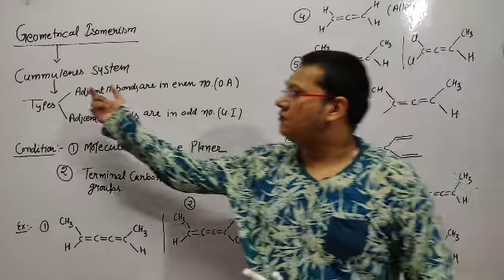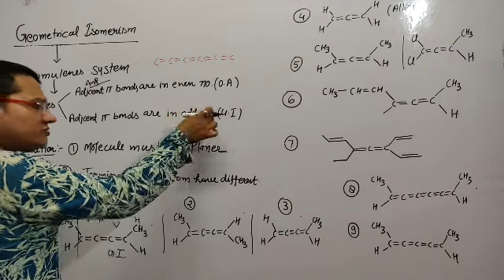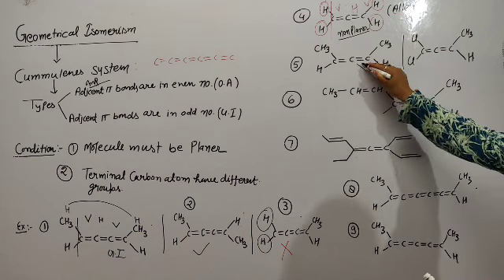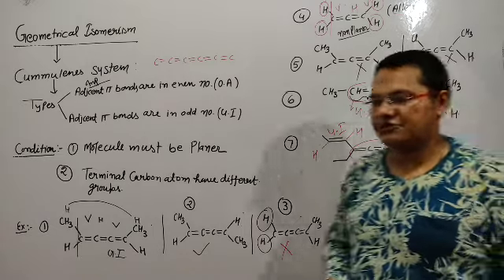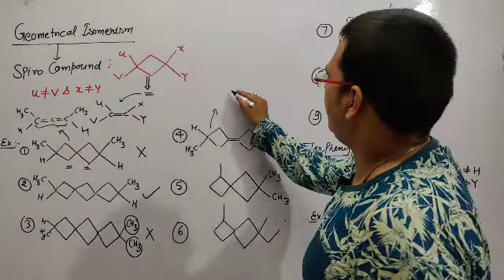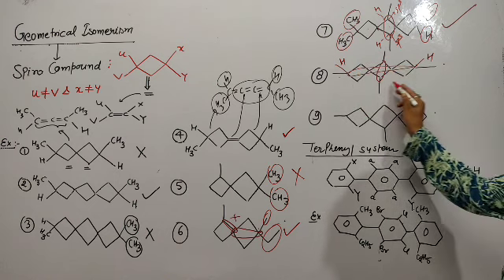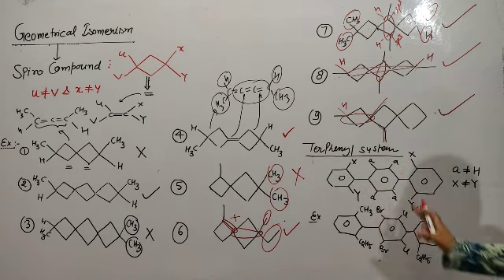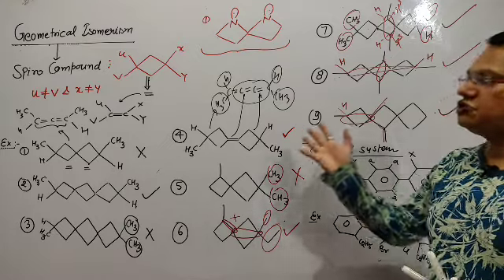Geometrical isomerism in cummulene system lecture-5!! By CL Sir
Brahmashtra concept